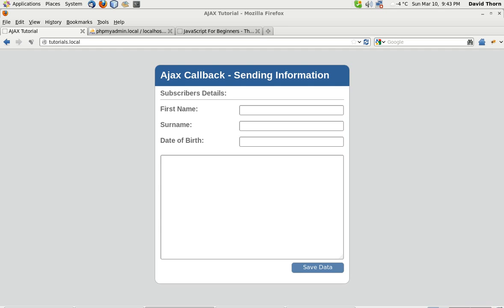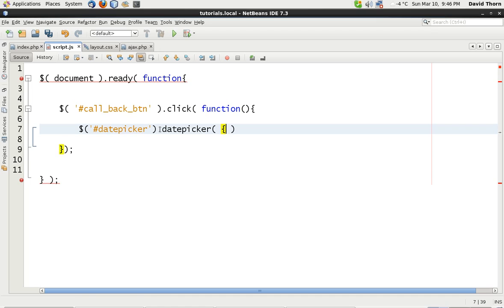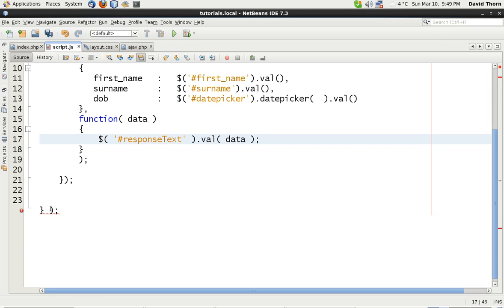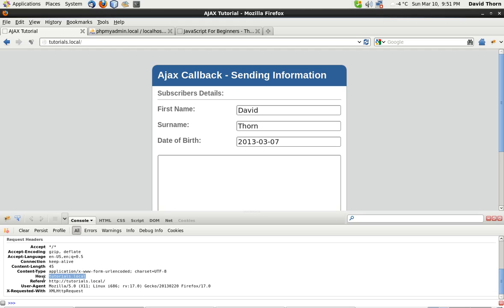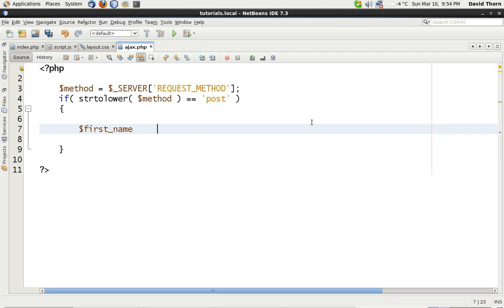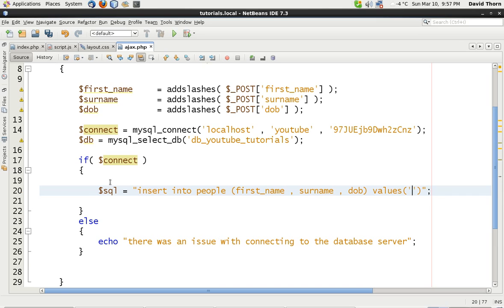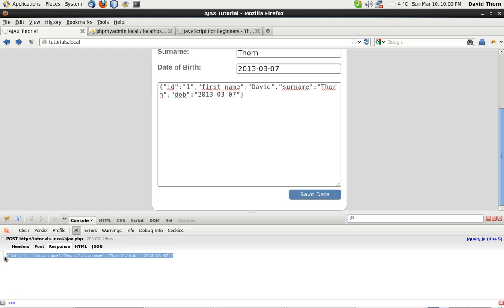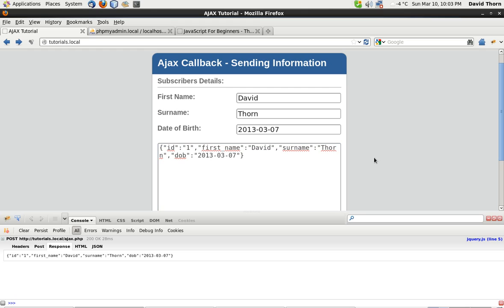AJAX Tutorial - Intro to Using jQuery's Ajax $.post Request - Part 2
In this tutorial I have made a simple form with first_name,surname and then dob for Date of Birth. We very simply sending these pieces of information back to the server through a ajax call back request, then inserting the data into a mysql table, and extracting this same piece of data using a select command, then echoing out the data which has been encoded, using json_encode. Once the data has reached the Client side, javascript code, then we simply pop this text into the textarea (responseText) and display it. The next tutorial will go even deeper into this process and show update, select and insert commands with ajax.